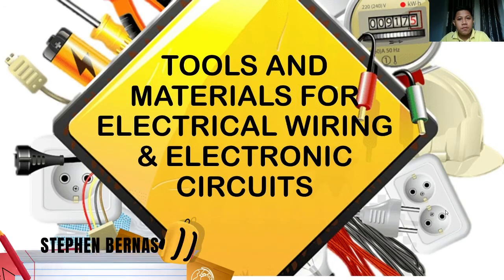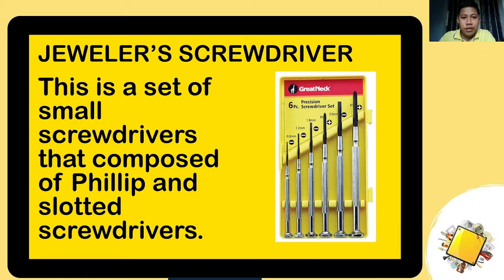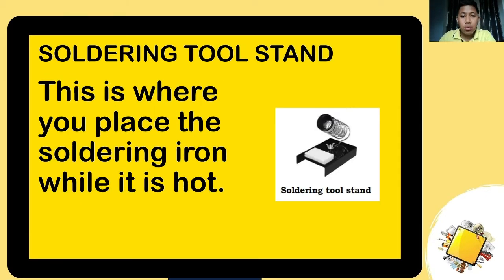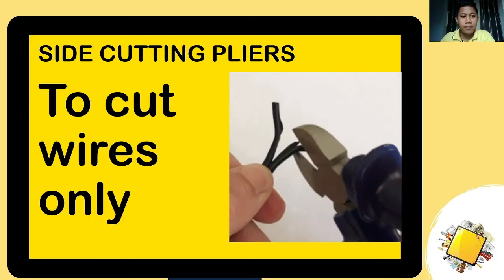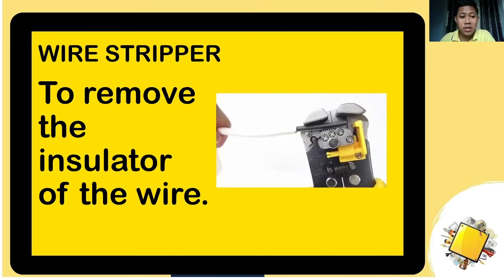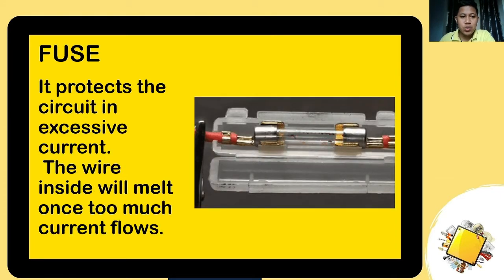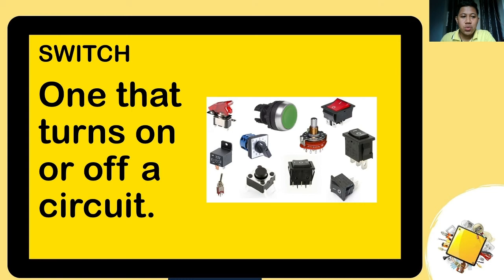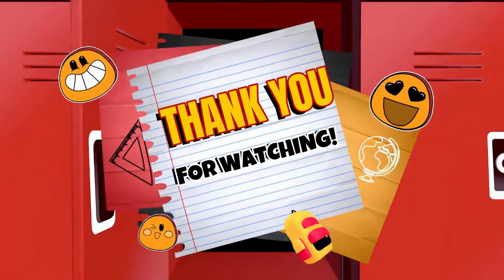Module 13 Tools and Materials for Electrical Wiring & Electronic Circuits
Module 13 is about The different tools and materials used for Electrical Wirings and Electronic Circuits.

It serve as a supplemental learning Resource for the
students of Sta. Lucia High School Pasig City.